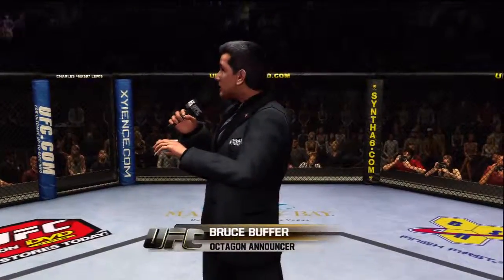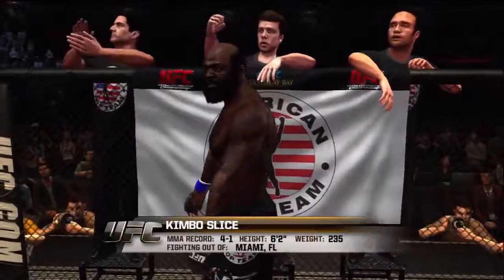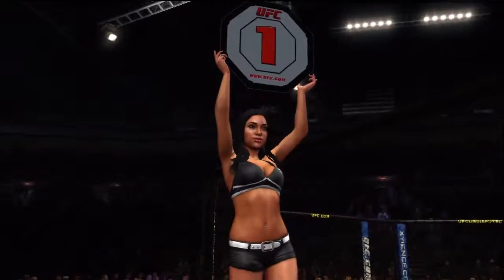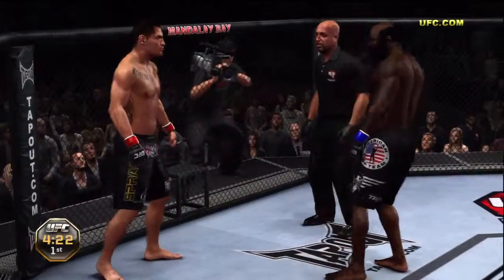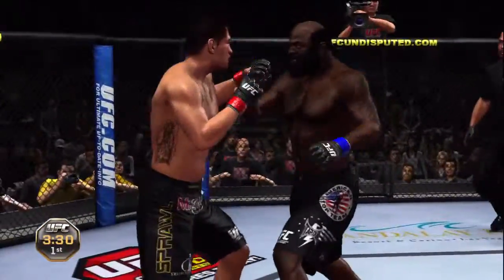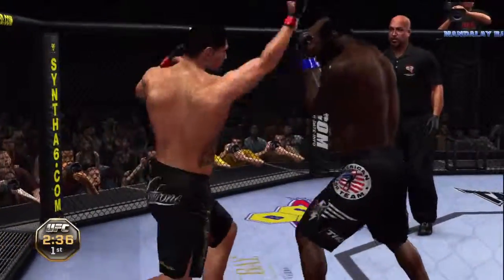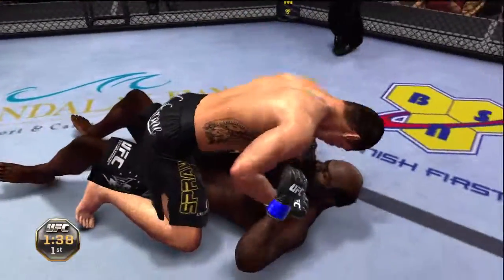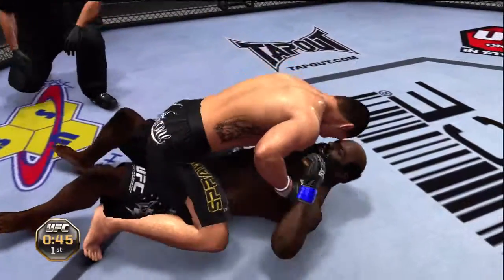MLWW vs Leos_Axe